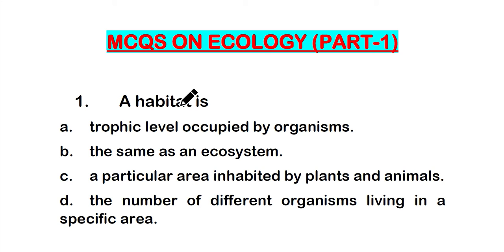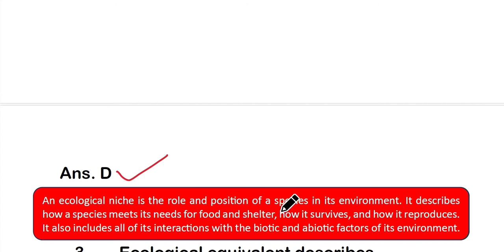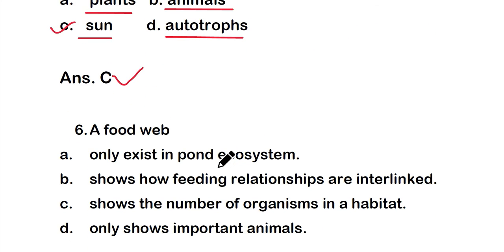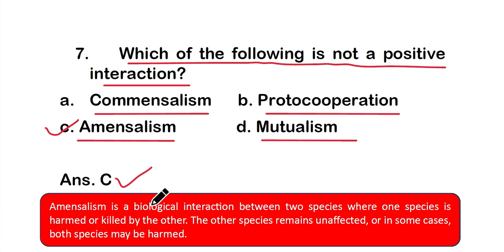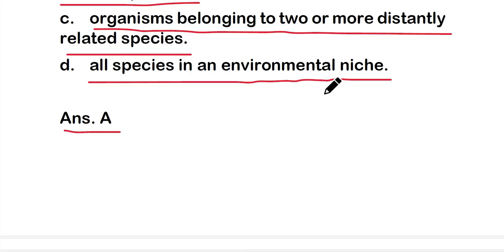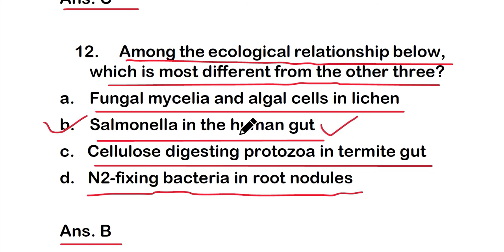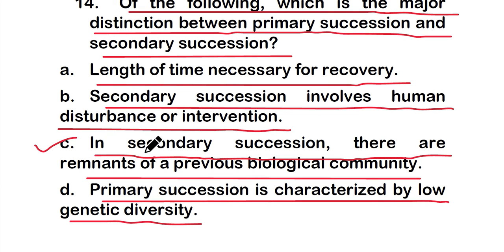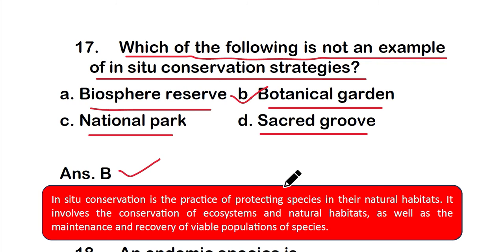MCQS ON ECOLOGY ECOSYSTEM AND BIODIVERSITY *PART 1* | ECOLOGY MCQ QUESTION WITH ANSWER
MCQS ON ECOLOGY ECOSYSTEM AND BIODIVERSITY |  ECOLOGY MCQ QUESTION WITH ANSWER